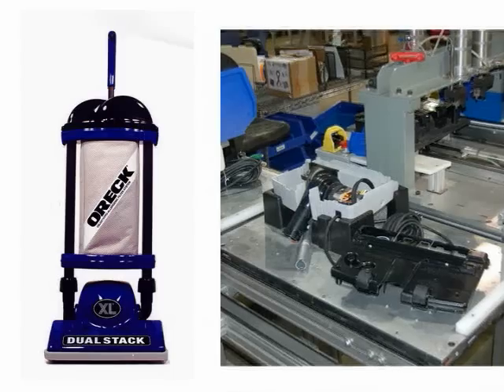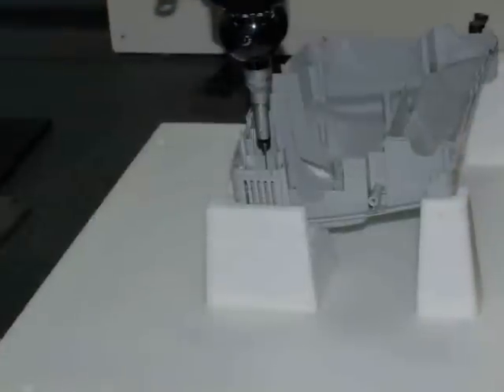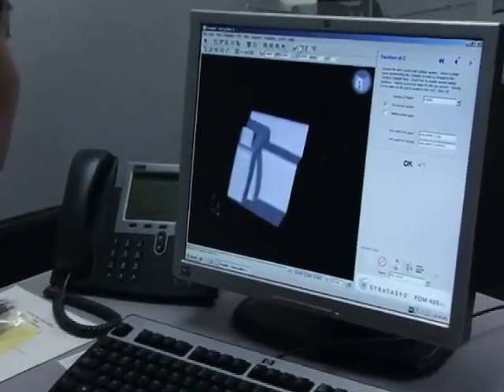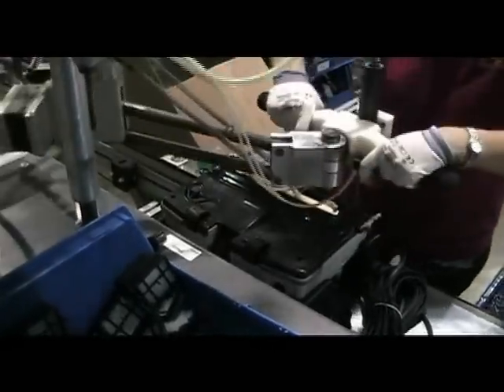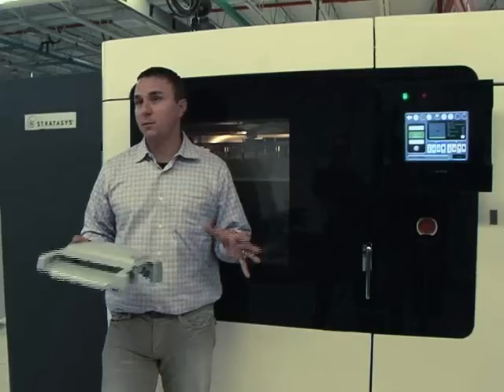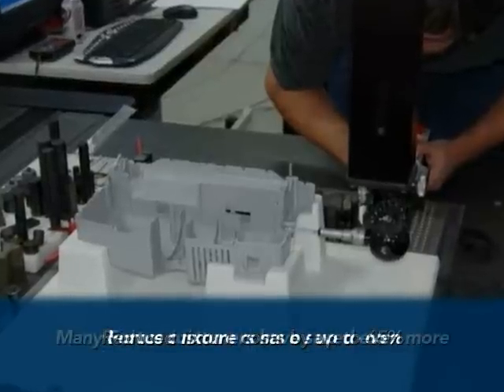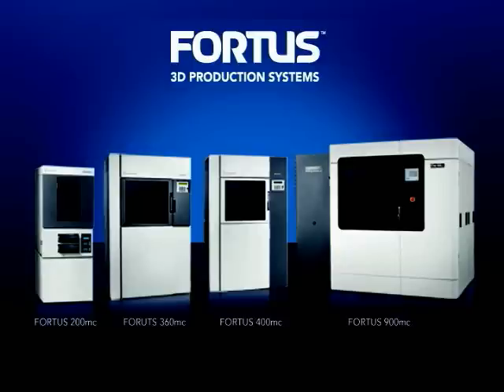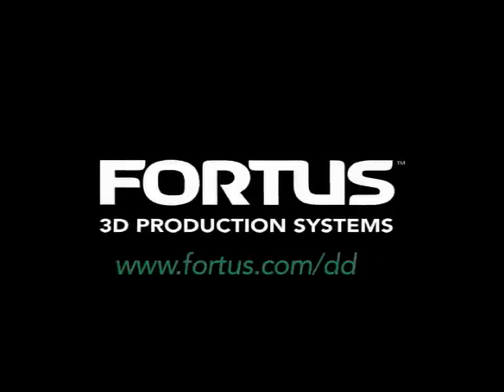Oreck uses Fortus 3D Production System to build manufacturing tools.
Read more about low-volume tooling and custom fixtures with 3D printing

Oreck reduced fixture costs by 65%using a Fortus 3D Production System. With Direct Digital Manufacturing, the cost to produce assembly pallets is reduced by up to 65%. With some fixture projects costing more than $100,000, the savings are significant.